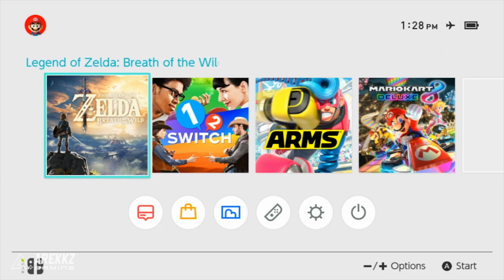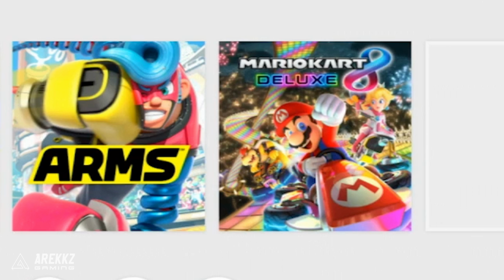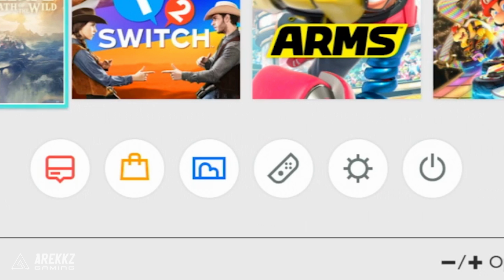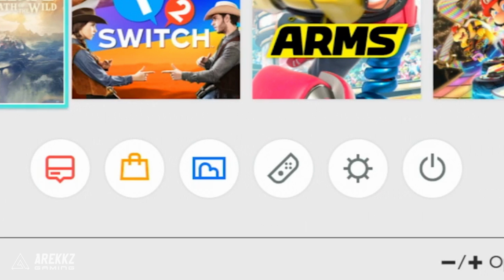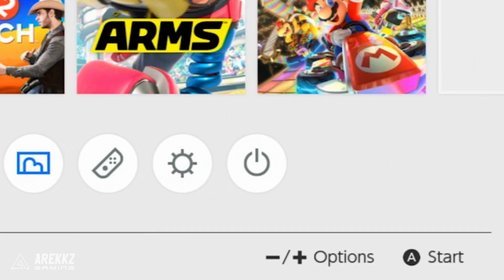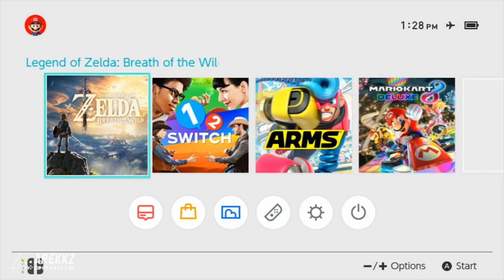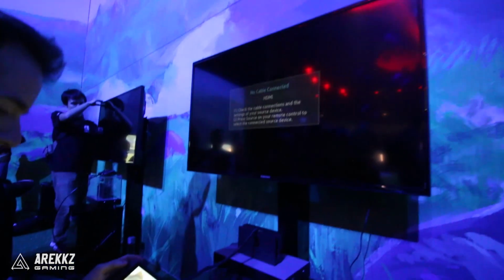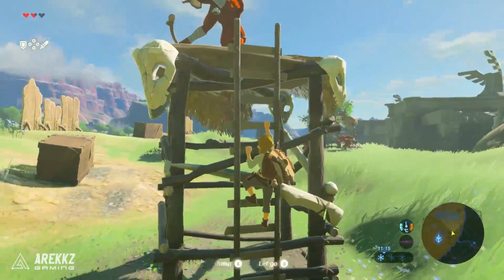Nintendo Switch | Home Menu UI Walkthrough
Let's take a quick look at the Home Screen UI for the Nintendo Switch.

CPU: Intel i7 6700K
CPU Overclocking: 4.6Ghz - Stable OC on all CPU cores
Water Loop Coolant: Mayhem Aurora Red
Additional Static Pressure Fan: Corsair SP120 LED Red High Static Pressure 120mm Fan
RAM: 16GB Corsair 3200mhz Vengeance LPX DDR4 (2x8GB)
Graphics card: GeForce® GTX 1080 Founders Edition 8GB
Motherboard: Asus Z170 Pro Gaming
Operating System: Windows 10 Home (64-bit)
Hard Drive: ADATA 240GB Premier SP550 SSD
Secondary Hard Drive: 2TB S-ATAIII 6.0Gb/s
Case Vinyl: CUSTOM
Case:  Corsair Carbide 600C Windowed
Additional Case Fan: Corsair AF120 LED Red Quiet Edition High Airflow 120mm Fan
Braided Cables: PSU Braided Extension Cable set Red
PSU: 650W Corsair RMX Fully Modular
Sound Card: On-board 7.1 Audio